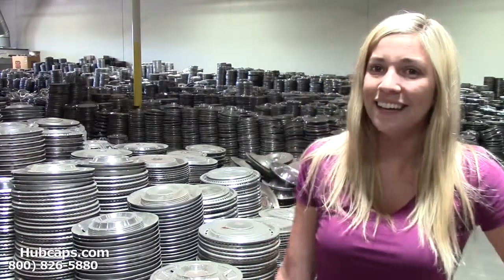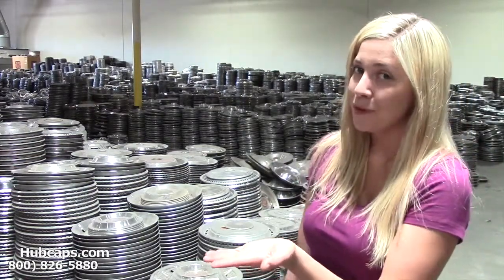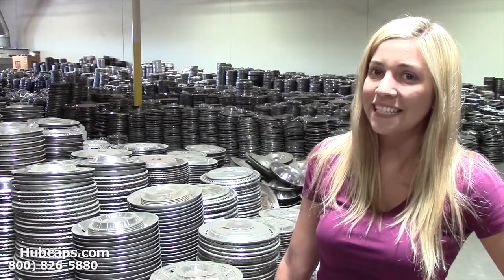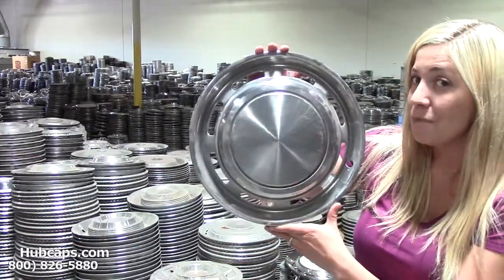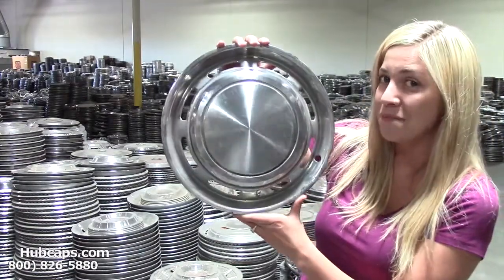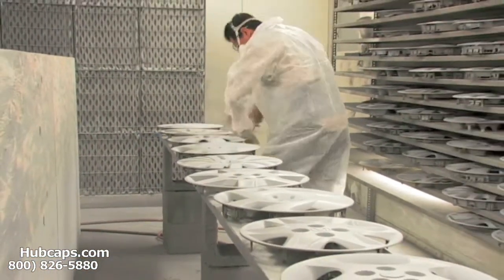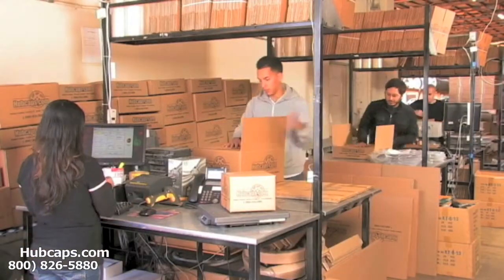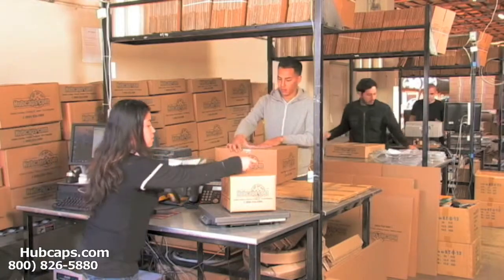Ford Pinto Hubcaps, Center Caps & Wheel Covers - Hubcaps.com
Check out our Ford Pinto Hubcaps, Center Caps & Wheel Covers with another Hubcaps.com video!

This was made especially for the car owners out there who are in the market for wheelcovers for their Ford Pinto! When you place an order for a center cap or hub cap through our company, you will be amazed at the level of service you receive. Not only that but all of our products are in great shape and all our hub caps come with a money back guarantee and FREE shipping within the Contiguous U.S.! Please don't hesitate to come to us with any questions or concerns, we're more then happy to help.

Hubcaps.com